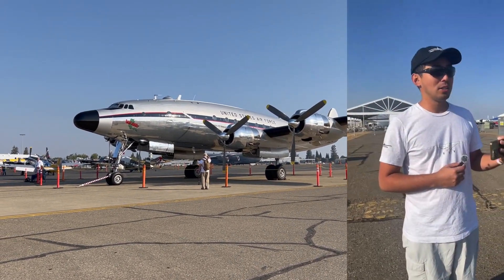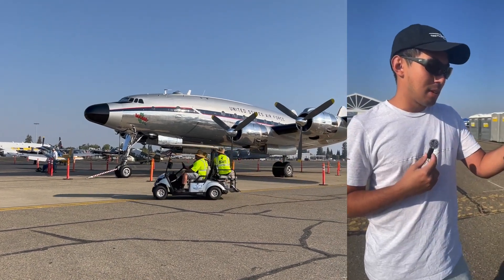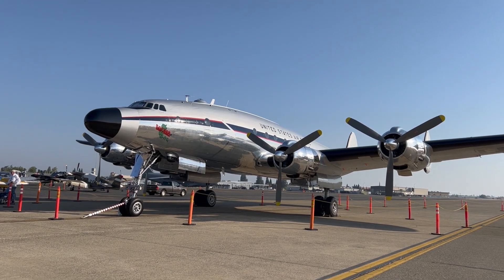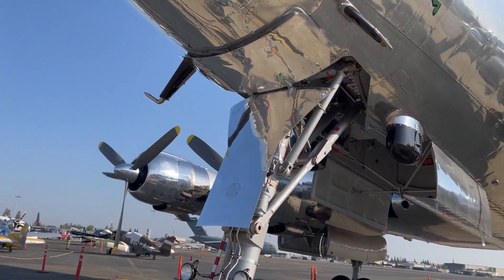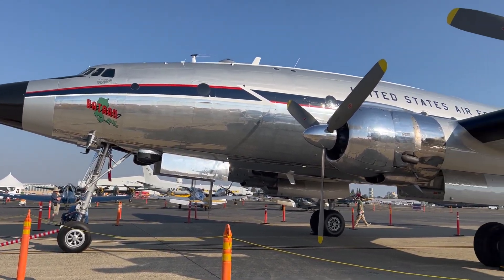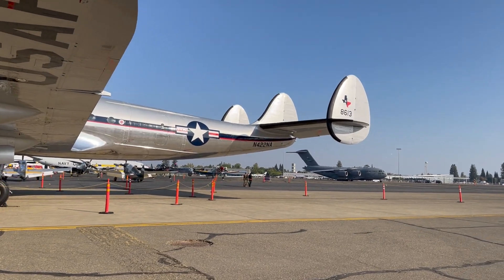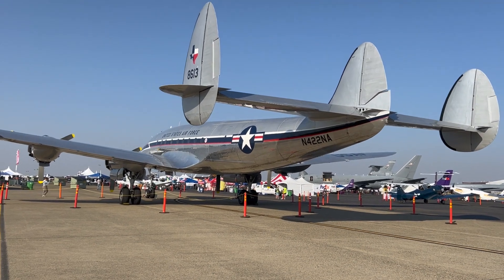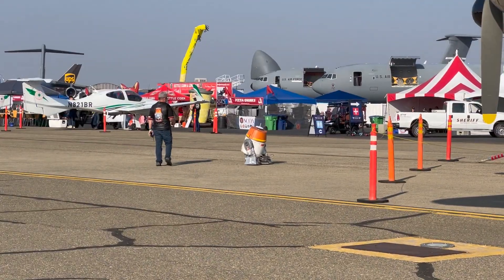Ramp Spotting : Bataan the Lockheed Constellation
Welcome to Ramp Spotting, where I show you all the cool and interesting things I see on the ramp.

The Lockheed Constellation was produced between 1943 and 1958. It was used as a civilian airliner and military transport aircraft.
“Bataan” was the personal aircraft of General Douglas MacArthur, Supreme Commander Allied Powers during the Korean War. This aircraft played a crucial role in the Berlin Airlift.
The aircraft has undergone a full restoration and flew for the first time in June 20233.
It was amazing to see Bataan at the Capital Airshow this year!